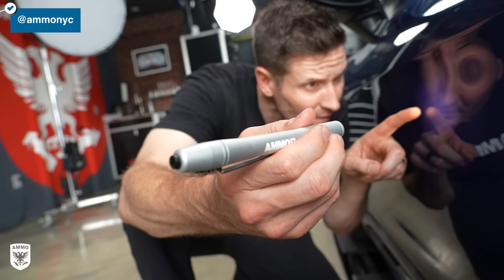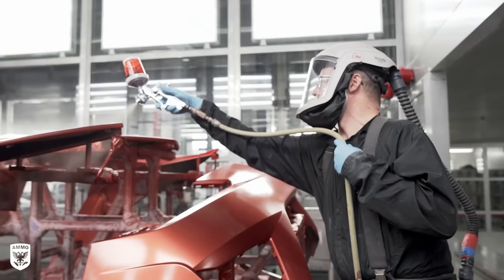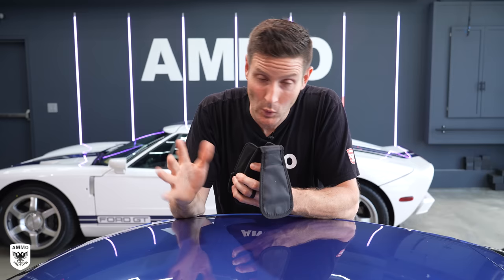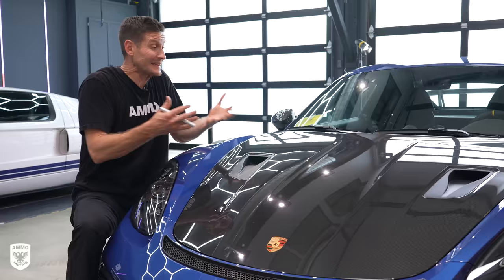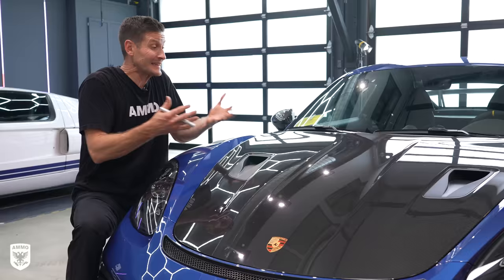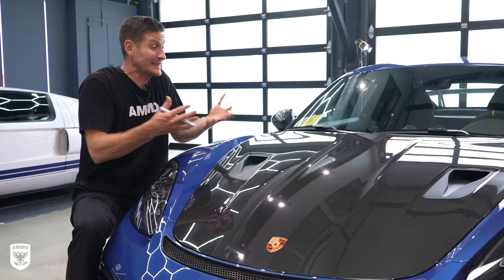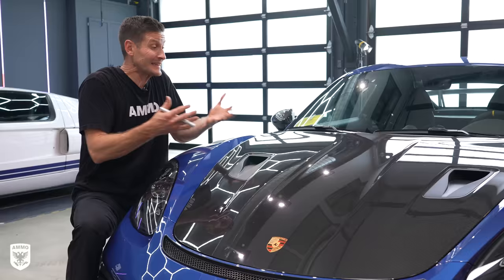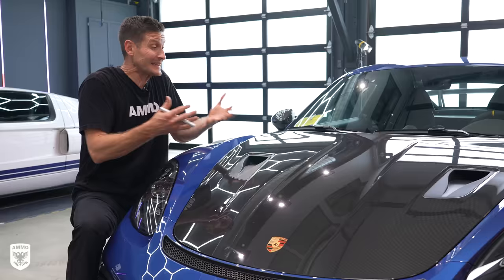Top 10 Tips for Buying a Car: Save Money On The Detail!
Here's the Top 10 Detailing Tips for taking delivery of your new car at the dealership. I walk through  how to save money with some DIY detailing techniques on this Porsche GT4 RS. After answering our viewers questions, we deliver the RS to our friends at Garage 42 and take a tour of their incredible facility. Enjoy this episode of Drive + Protect!

AMAZON LINKS

Clay Bar